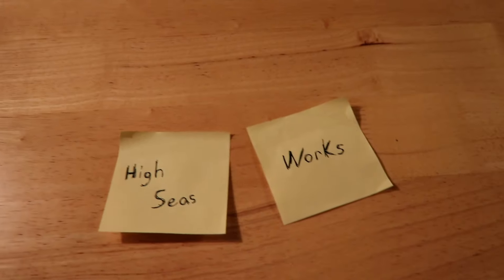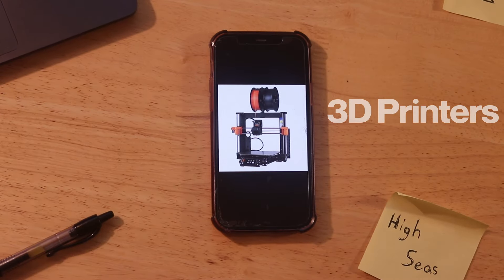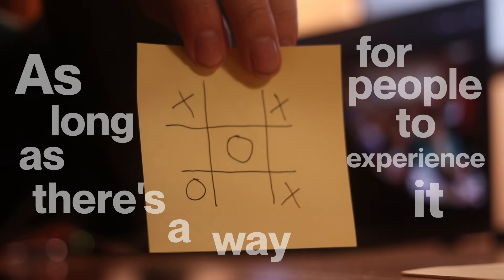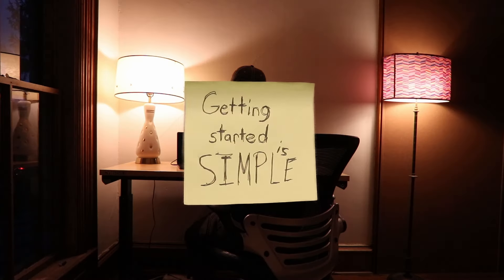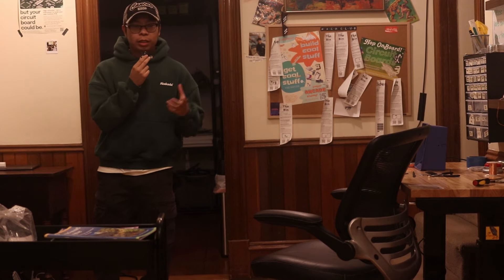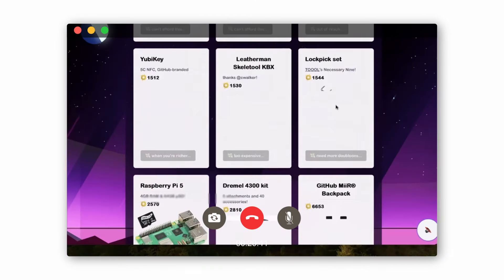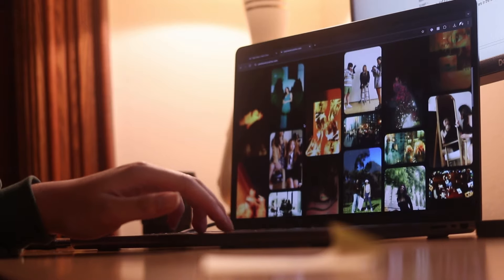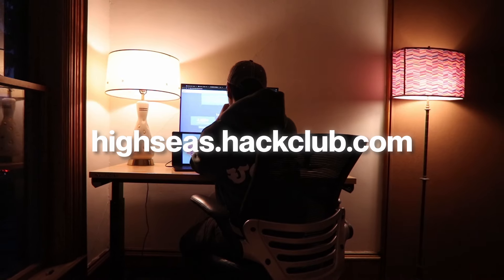🌊 Hack Club High Seas: How to Join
Blow me down, sailor!! You haven't heard about High Seas from GitHub and Hack Club yet?!? Well then, let me tell you how this event works:

1. BUILD! Ship personal coding projects to earn Doubloons
2. BATTLE! Ships compete for bonuses in peer-voted 1v1 matchups
3. BOOTY! Exchange your Doubloons for cool stuff in the shop
4. REPEAT! Build, battle, and booty it up until January 31st

You can get MacBooks, soldering irons, domains, 3D printers, keyboards, server credits, Raspberry Pis… with booty like that you could build more ships … and get more booty!!

This event is all about building high-effort personal projects. Your work will be judged by your peers; ship things that show a piece of your soul, and they will reward you for it.

Your journey begins in the harbor.

Fair seas and following winds,
—The High Seas Team

You must be in high school or younger to join, your projects cannot be with a team, for work, or for school.